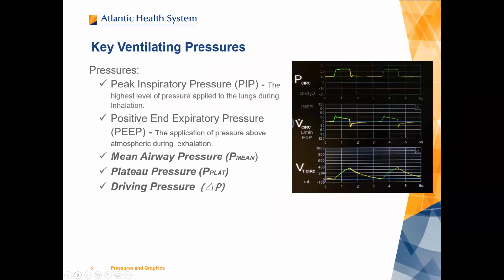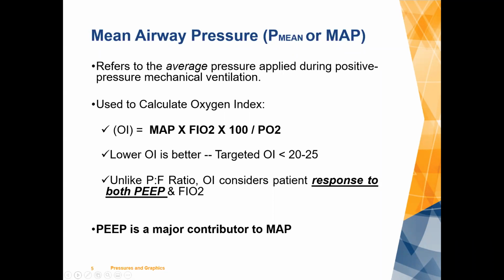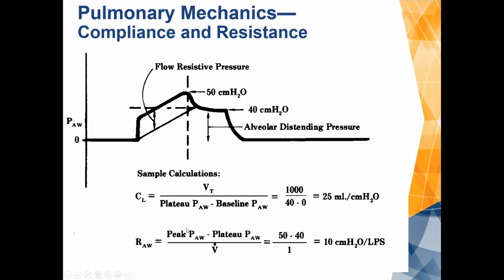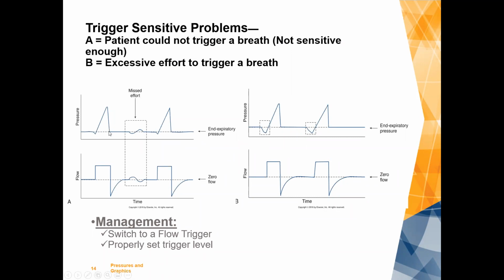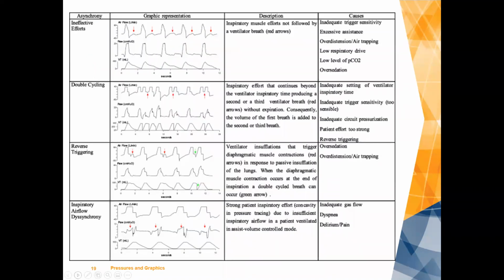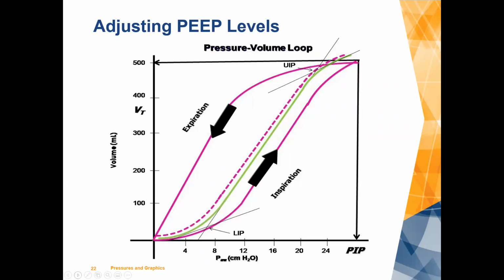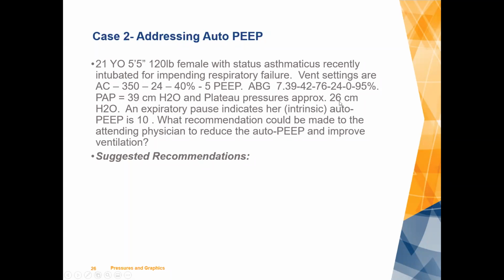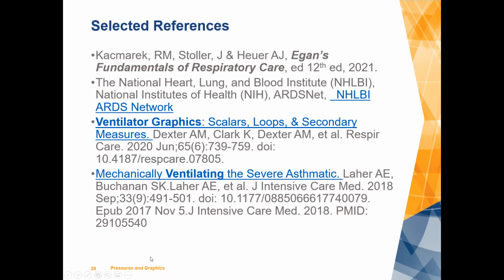Heuer_An Overview of Ventilator Pressures and Waveforms 9-22-21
An Overview of Ventilator Pressures and Waveforms
Offered by: A&T Respiratory Lectures

Video Link: Heuer_An Overview of Ventilator Pressures and Waveforms 9-22-21

Description
Understanding the complex interactions between mechanical ventilators and patient lung mechanics is essential for optimizing patient safety and preventing ventilator-induced lung injury (VILI) [01:42]. In this comprehensive professional lecture, "An Overview of Ventilator Pressures and Waveforms," presented by Al Heuer, Professor at Rutgers School of Health Professions and co-owner of A&T Respiratory Lectures, clinicians explore the physiological significance of key airway pressures and waveform graphics [00:28].

The presentation provides a deep dive into vital ventilatory pressures—including peak inspiratory pressure (PIP), positive end-expiratory pressure (PEEP), mean airway pressure, plateau pressure, and driving pressure—emphasizing evidence-based management strategies derived from ARDSNet protocols [05:05]. Dr. Heuer also examines scalar waveforms and pressure-volume loops [22:50], detailing how to identify and troubleshoot common abnormalities such as trigger sensitivity issues [02:35:16], auto-PEEP / air trapping [02:29:04], flow starvation [02:33:42], and patient-ventilator asynchrony [02:34:41].

Designed for respiratory therapists, critical care nurses, and physicians, this lecture combines practical clinical scenarios, mechanical calculations, and step-by-step management approaches to enhance ventilator monitoring and improve patient outcomes in the ICU [03:06].